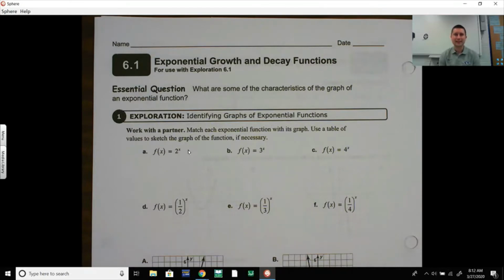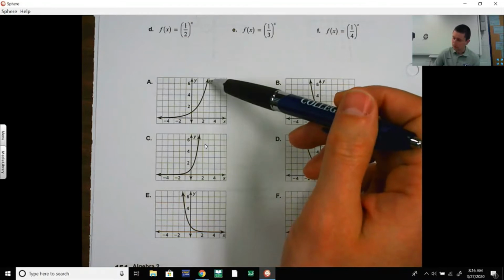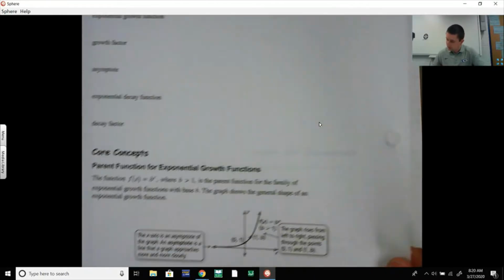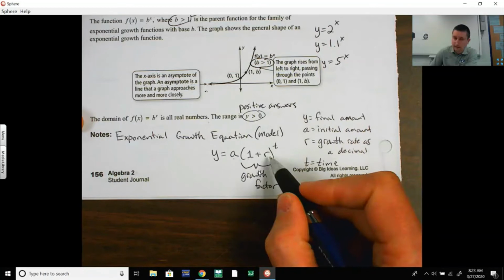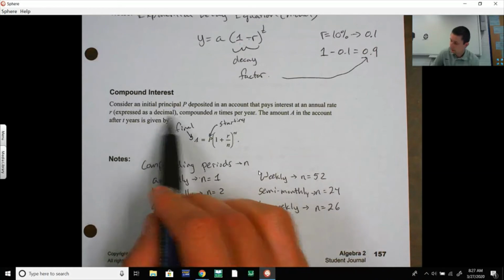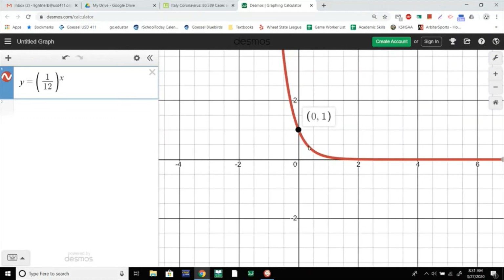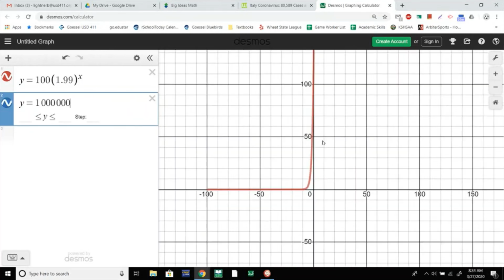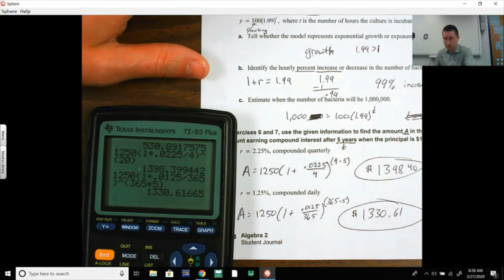Alg2, 6.1 Exponential Functions